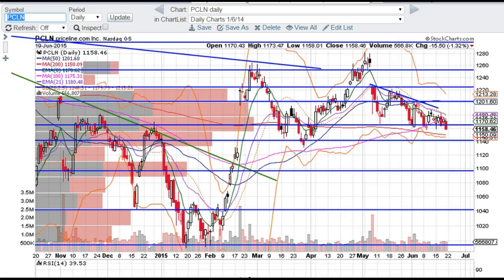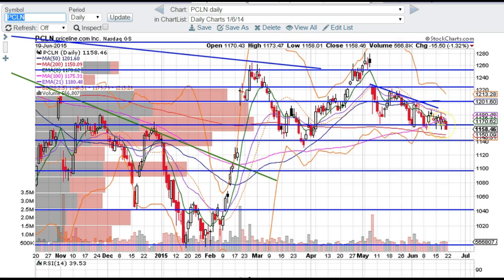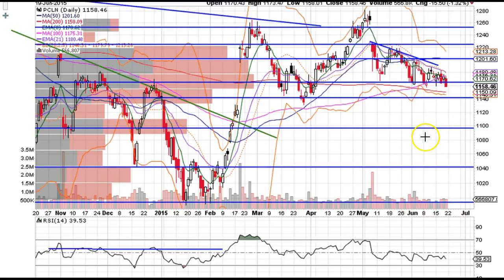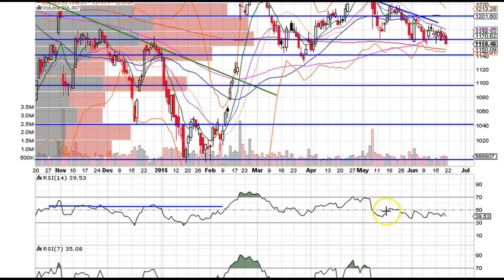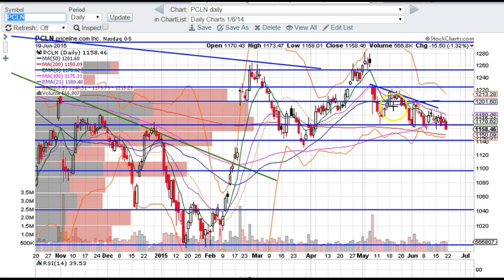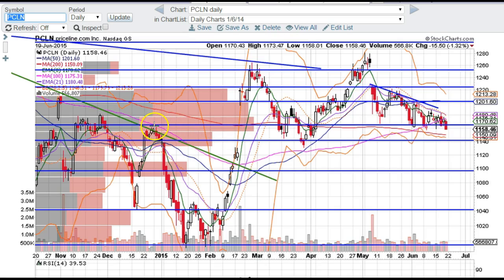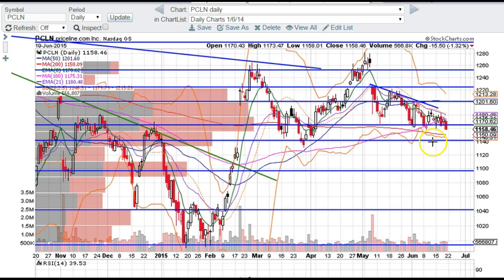PCLN chart technical analysis